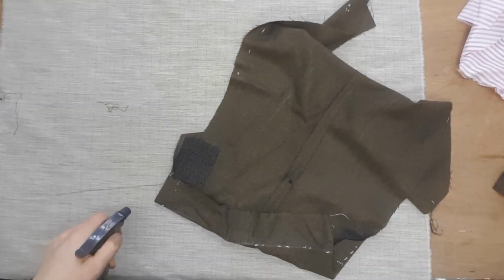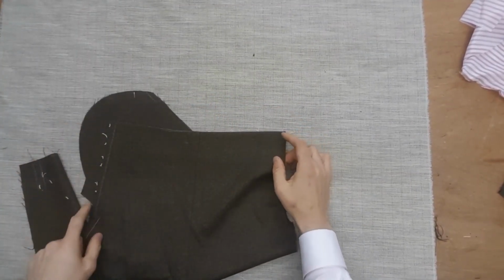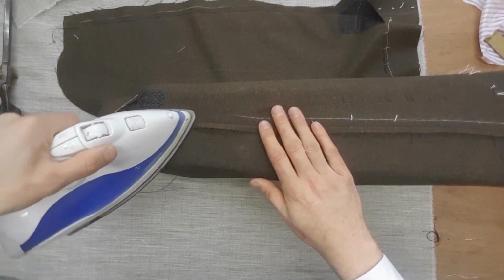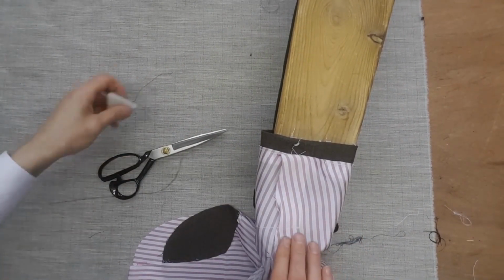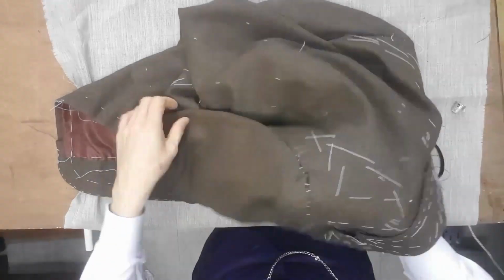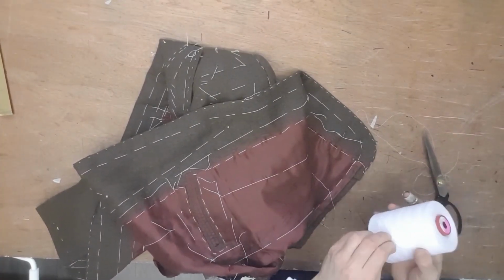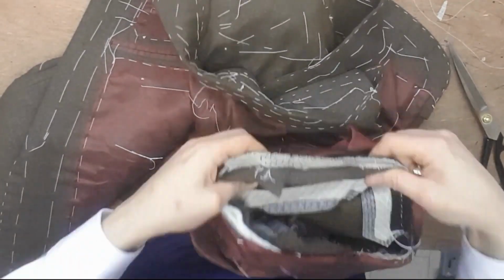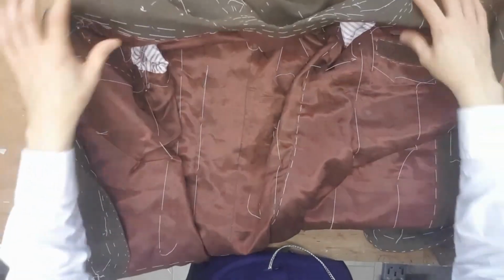The Making of a Savile Row Coat 11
Introducing a new and complete video series from Rory Duffy, The Making of a Savile Row Coat.

In this condensed version of our complete series, Rory walks you through the steps of making a Savile Row style jacket from start to finish.